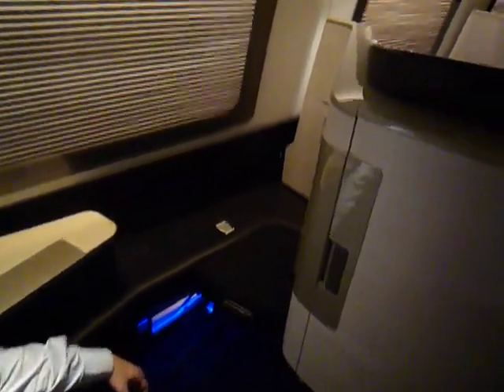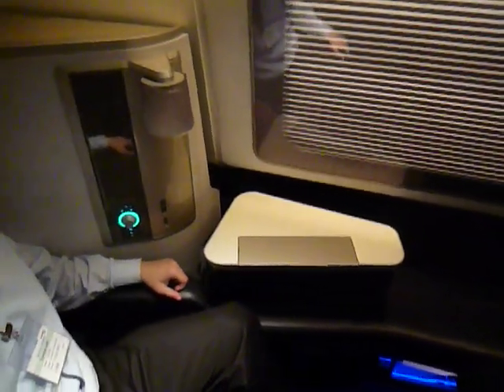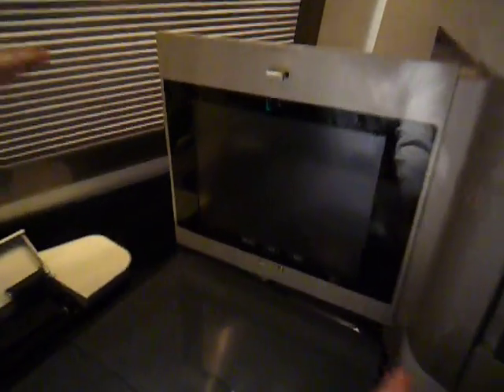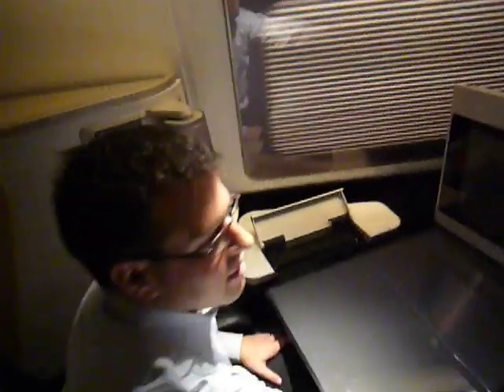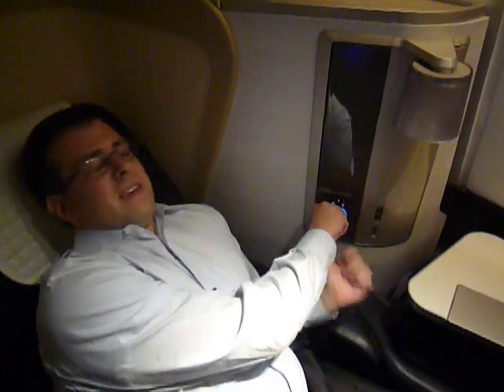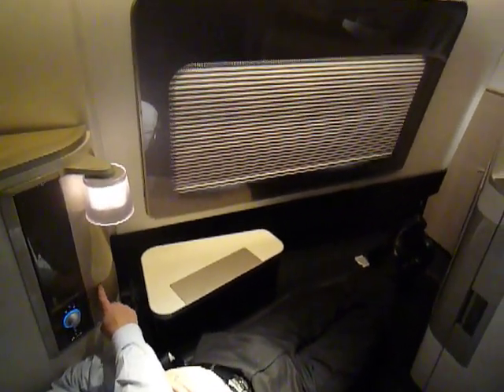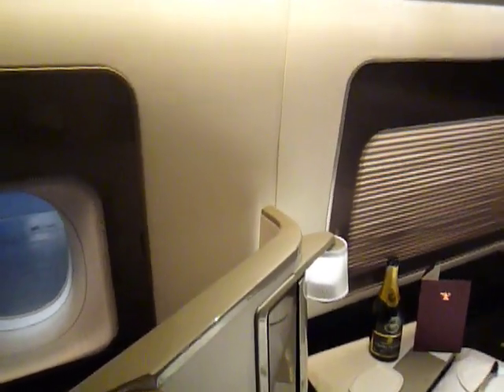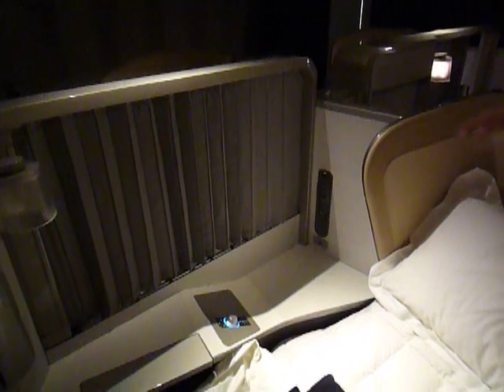New British Airways First Suite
During my visit to Heathrow in January 2011, BA took me to a mockup of the new First Class seat/suite in its seat study center at the airport.  This trip was provided to me by BA.